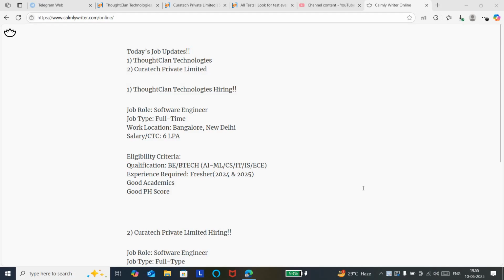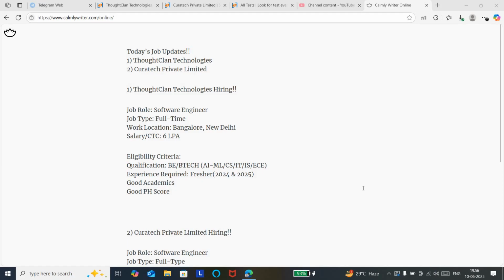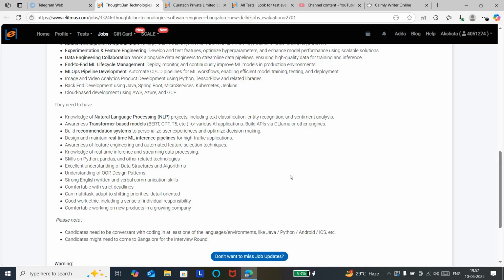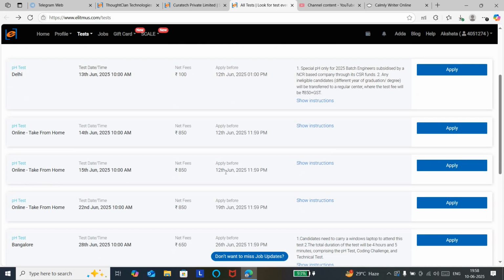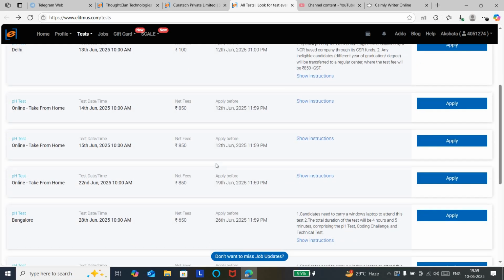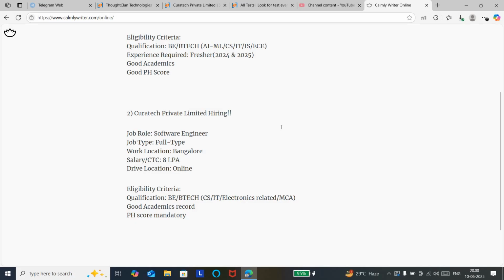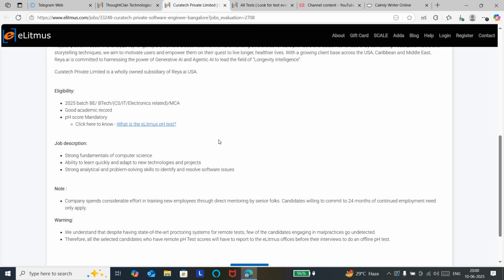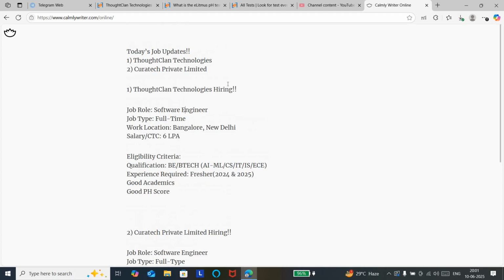ThoughtClan Technologies & Curatech Private Limited Hiring Software Engineer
Today's Job Updates!!
1) ThoughtClan Technologies
2) Curatech Private Limited

1) ThoughtClan Technologies Hiring!!
Job Role: Software Engineer
Job Type: Full-Time
Work Location: Bangalore, New Delhi
Salary/CTC: 6 LPA

2) Curatech Private Limited Hiring!!
Job Type: Full-Type
Work Location: Bangalore
Salary/CTC: 8 LPA
Drive Location: Online